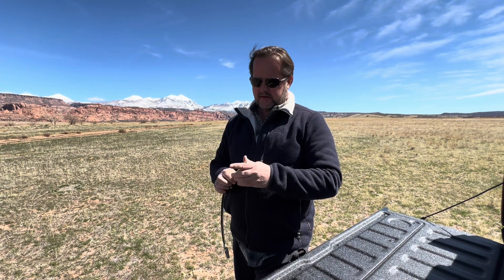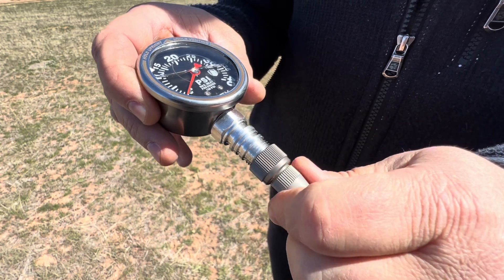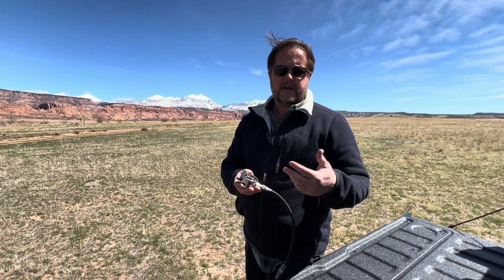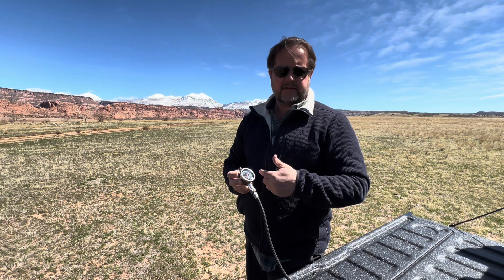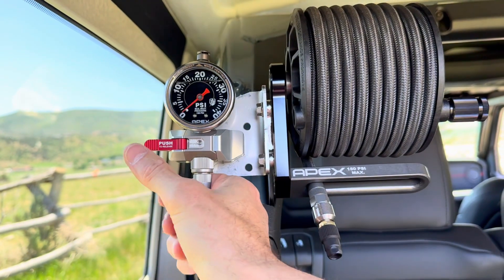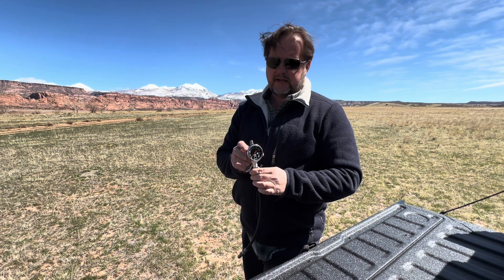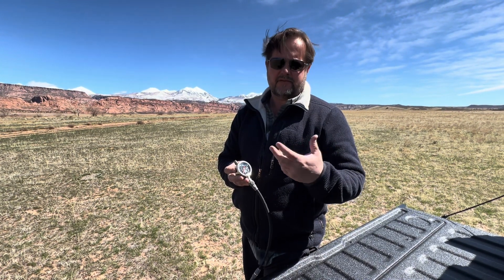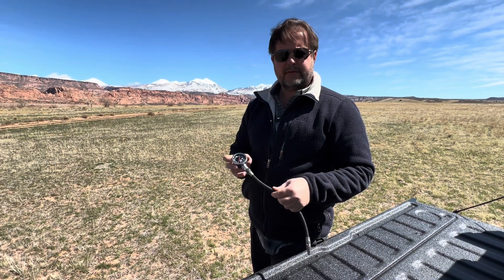Apex Precision Pressure Gauge - Why We Did It?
The Apex Precision Pressure Gauge provides precise pressure read outs every time with accuracy you can count on.

0-40PSI gauge - Designed with accuracy in mind for lower off-road pressures. This gauge is optimized to be extremely accurate between 0 and 40PSI. It offers a large gauge face that is very legible for fine tuning off-road pressures. Best used with C and D load range tires.

0-90PSI gauge - This is the gauge you want for your tow vehicle and trailers. It was designed to be extremely accurate for pressure above 40PSI. Best used with D and E load range tires.

PERFORMANCE:

+/- .5PSI accuracy and .05 PSI repeatability
-30 to 175F use range
FEATURES:

Fluid filled to resist shock and vibration typical in off-road use
Hard coated 6061-T6 Aluminum
Numbers and needles are phosphorescent (glow in the dark)
Swivel joint
Atmospheric vent to equalize pressure & compensate for elevation change
Hose may be trimmed shorter or lengthened by purchasing longer hose. (sold separately) - Click here to purchase
May use 1/4 NPT fitting for use with other chucks. Click here to purchase
Thread on chuck for ease of use with our Rapid Precision and Rapid Connect Valves - uses metal seal that will not wear out